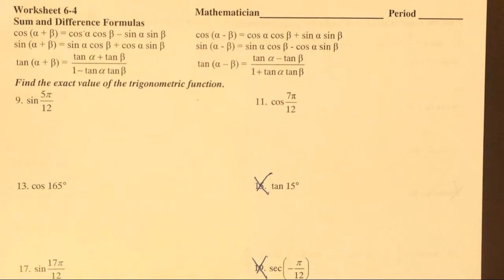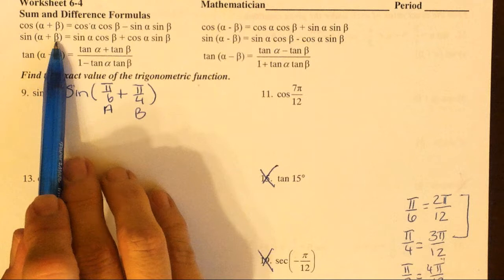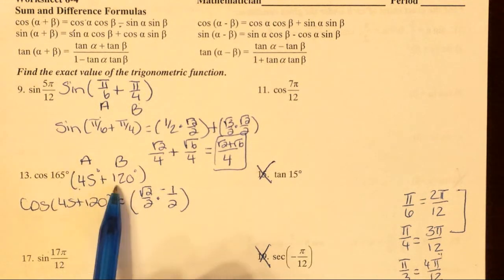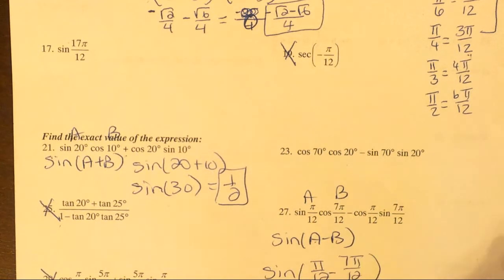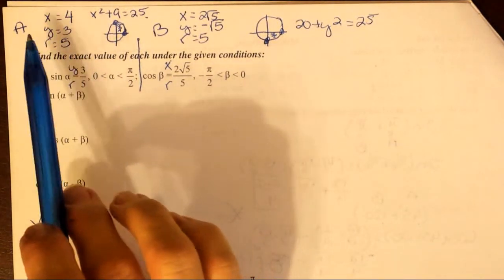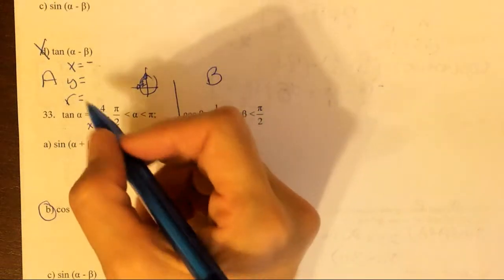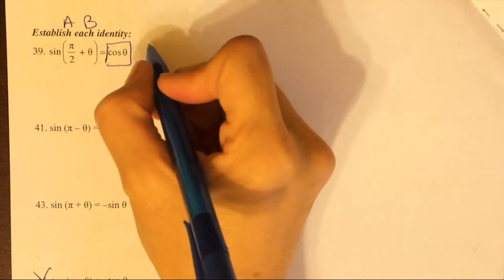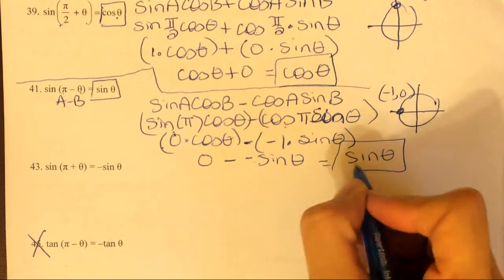WS 6-4 Sum and Diff Formulas